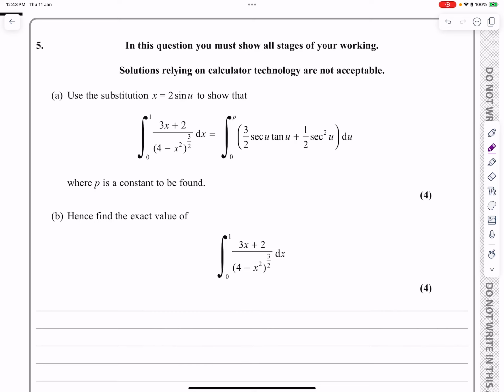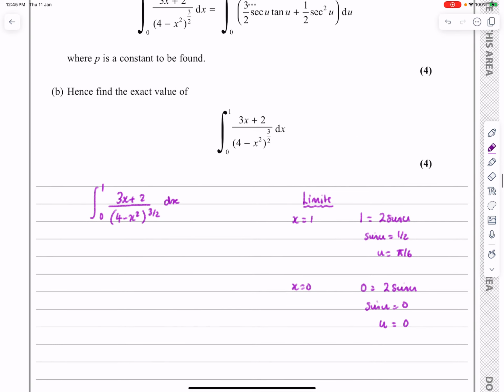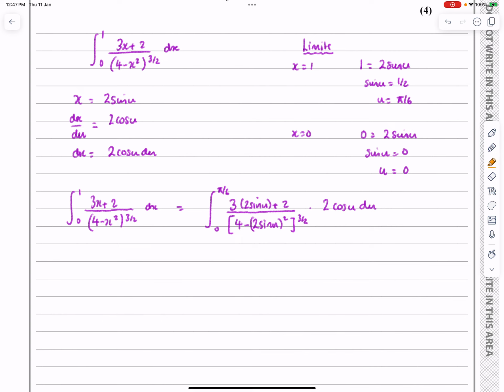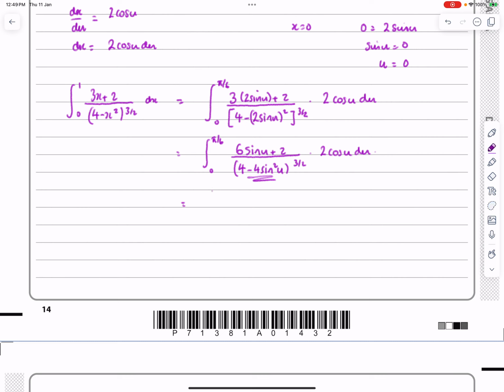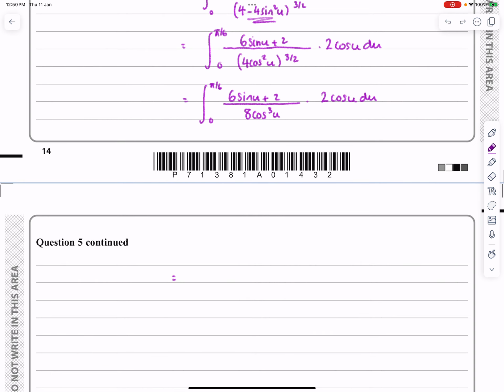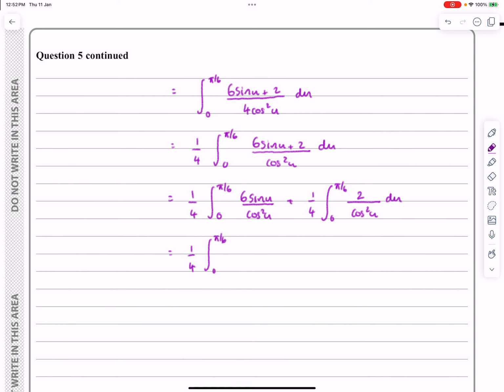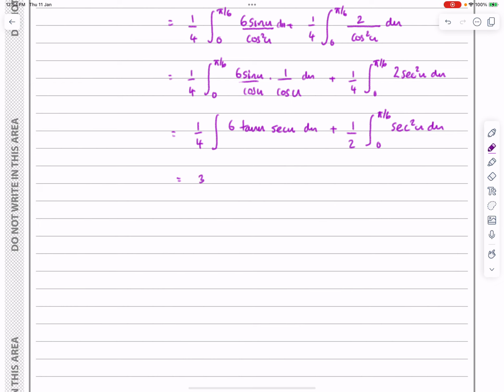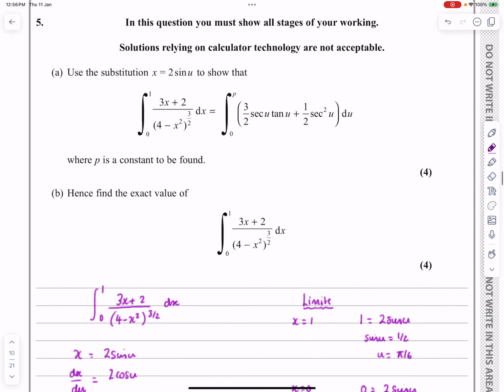IAL, Edexcel, June 2022, P4, Q5, Integration by Substitution, Pure, Nick Peters, WMA14/01